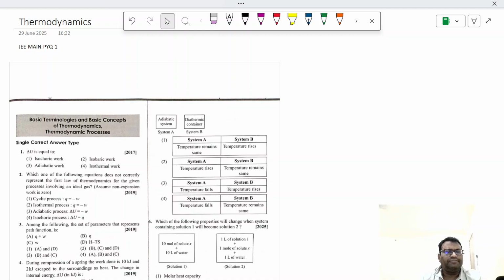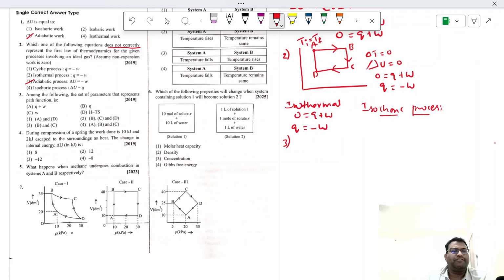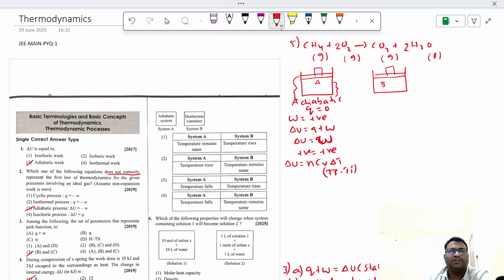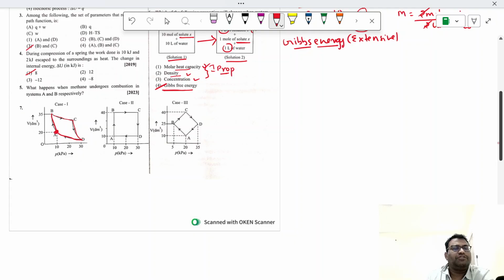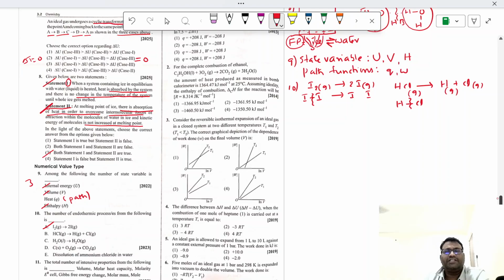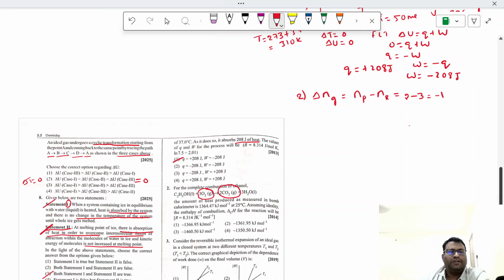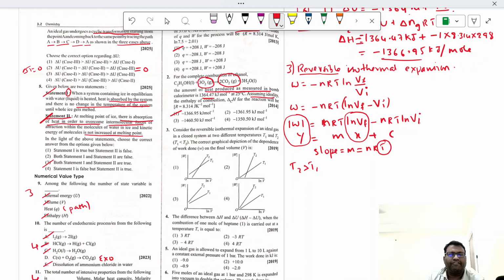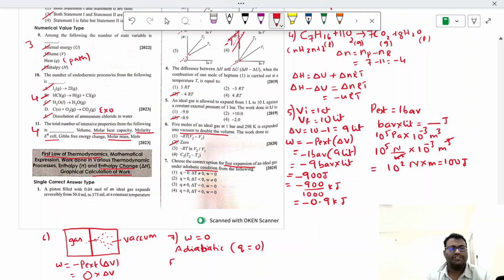Thermodynamics- PYQ- JEE MAIN- 1